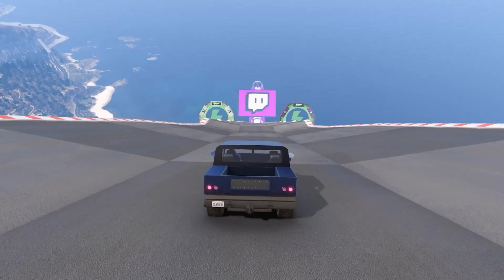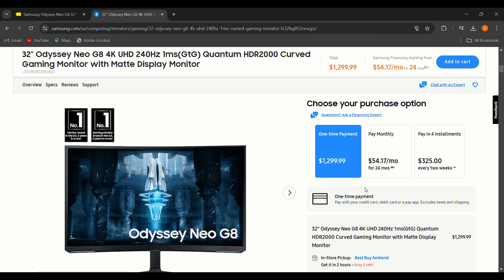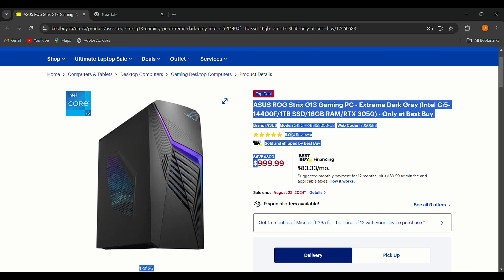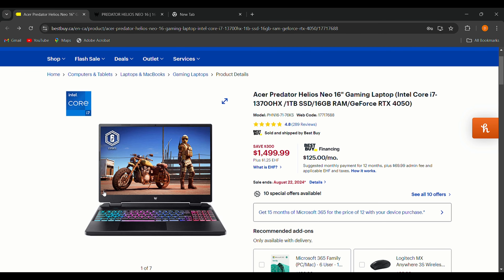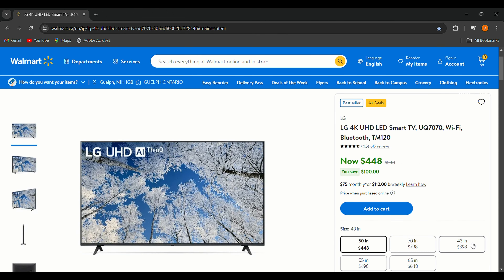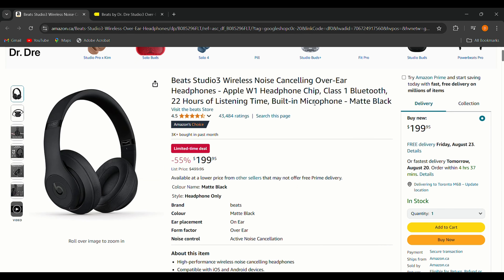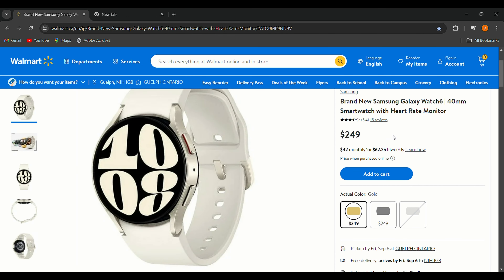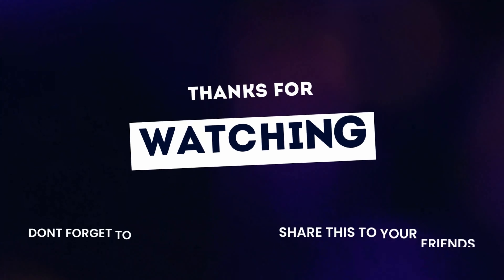🔥 Epic Tech Deals Canada! Gaming Monitors, PCs, Laptops, TVs, Headphones & More! 🔥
In today’s video, I’m breaking down the best tech deals you don’t want to miss! Whether you’re upgrading your gaming setup, looking for a new TV, or need some fresh headphones, I’ve got you covered. From gaming monitors and PCs to laptops, TVs, headphones, and smartwatches, here are the top deals available right now.

0:00 Intro
0:28 Samsung Odyssey Neo G8
1:28 SANSUI 27 Inch WQHD 180Hz Gaming Monitor
2:10 ASUS ROG Strix G13 Gaming PC
2:55 Acer Predator Helios Neo 16" Gaming Laptop
3:51 LG 4K UHD LED Smart TV
4:42 Beats Studio3 Wireless Noise Cancelling Headphones
5:26 Samsung Galaxy Watch6
6:15 Outro

SANSUI 27 Inch WQHD 180Hz Gaming Monitor

Beats Studio3 Wireless Noise Cancelling Headphones

If you have more better deals do comment them below and make someone's day! 👋